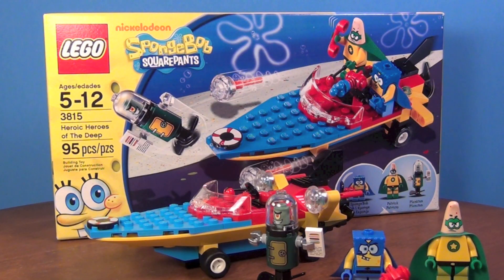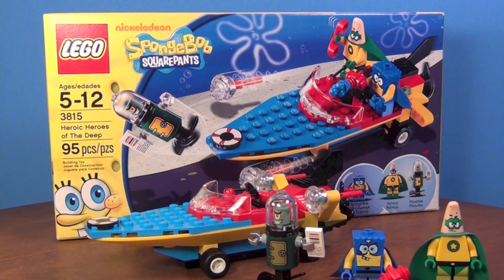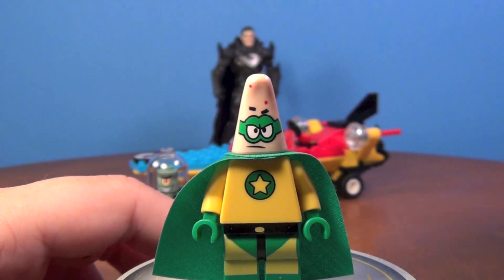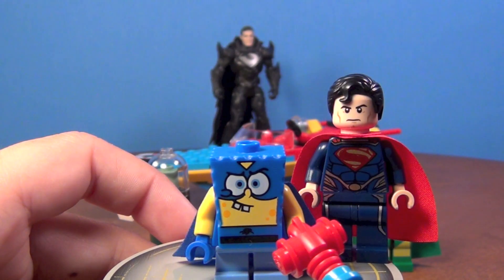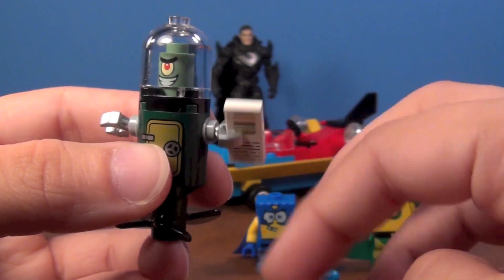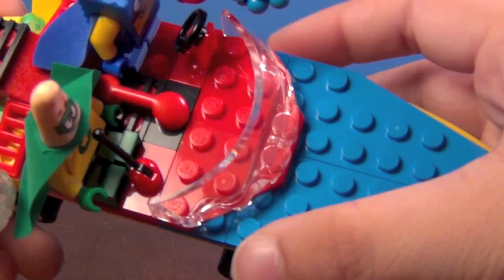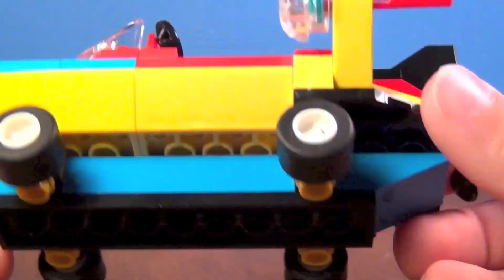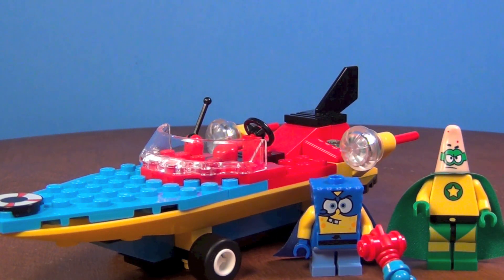LEGO Heroic Heroes of the Deep 3815 LEGO SpongeBob SquarePants Review - BrickQueen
LEGO SpongeBob SquarePants 3815 Heroic Heroes of the Deep Review. The Heroic Heroes of the Deep LEGO set comes with 3 minifigures which are Super SpongeBob SquarePants, Super Star Patrick, and Plankton with robot suit. This set has 95 pieces. The 3815 LEGO set was released in 2011 and retails for about $15.  This set is based on the hit cartoon TV show on Nickelodeon.